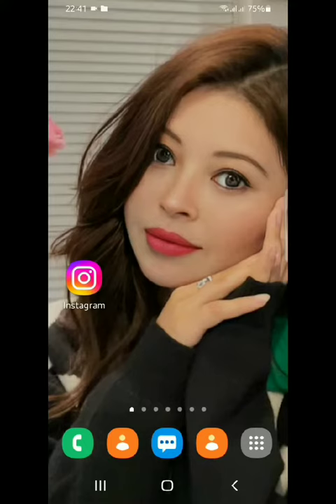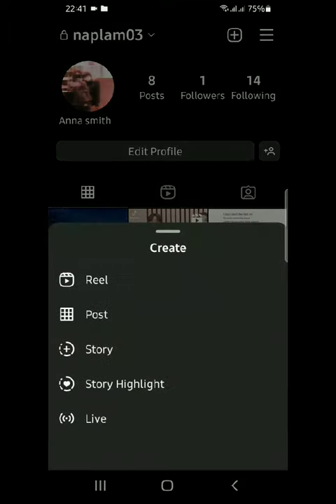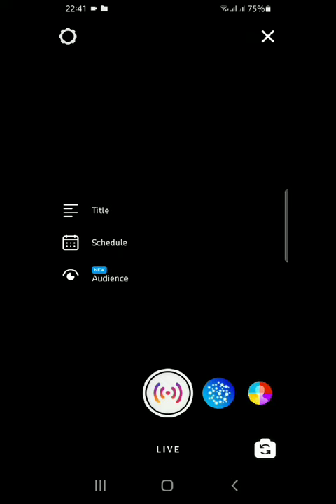How to schedule Instagram live | Instagram Live Schedule 2023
Are you looking for a way to schedule Instagram live?
In this video, we will show you how to schedule Instagram live broadcasts in 2022.
This is a great way to ensure that your followers know when you're going to be broadcasting, and it also allows you to plan ahead for your broadcasts. Scheduling your live broadcasts is really easy - all you need is the right tools!

00:28 How to go live on instagram?
00:36 How to schedule instagram live video?